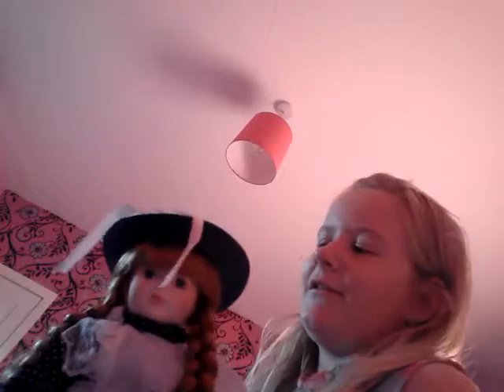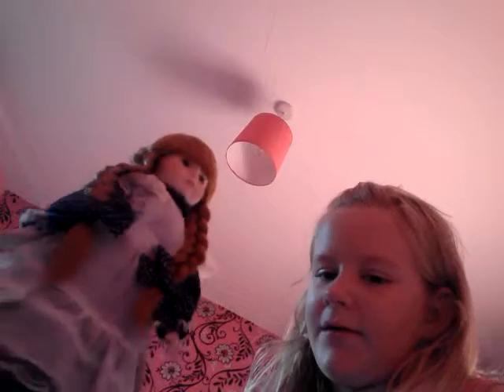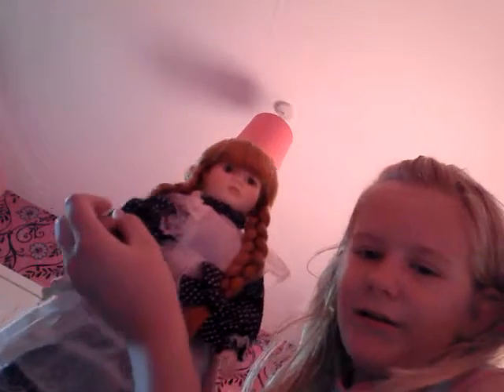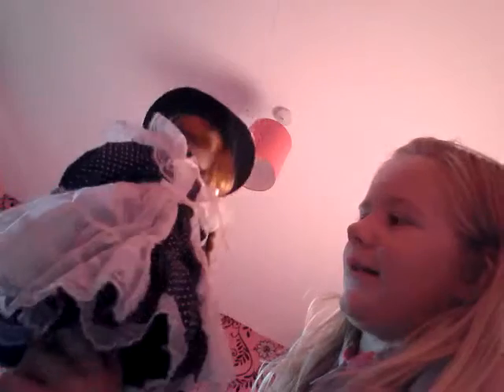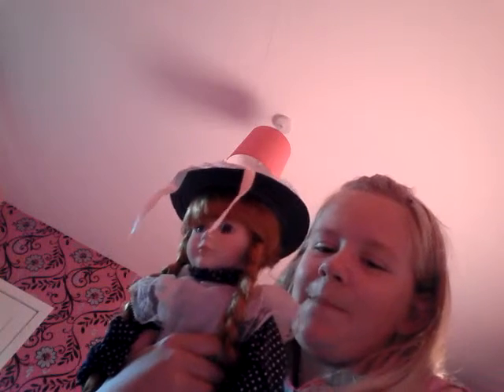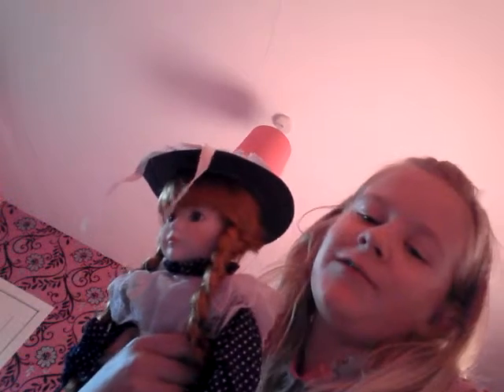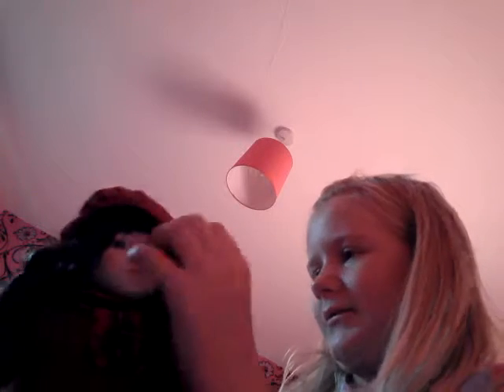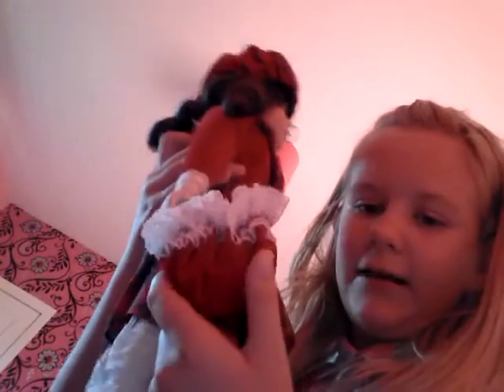Kelseys new doll